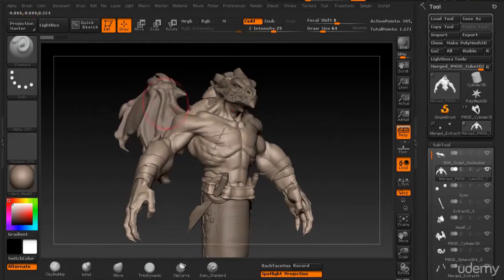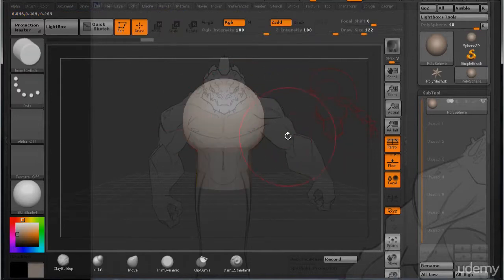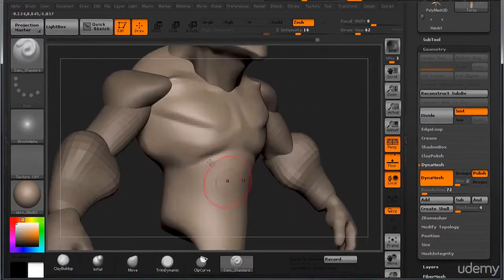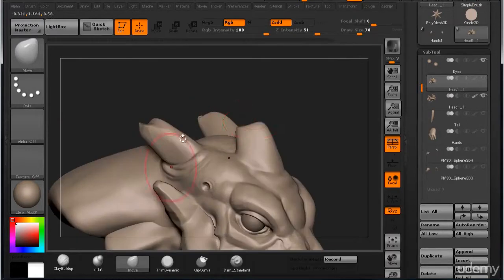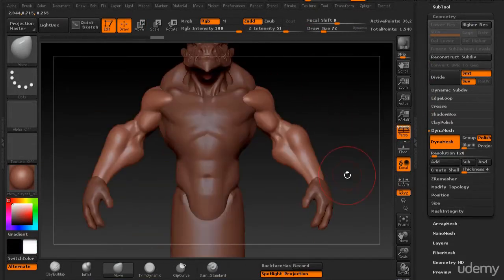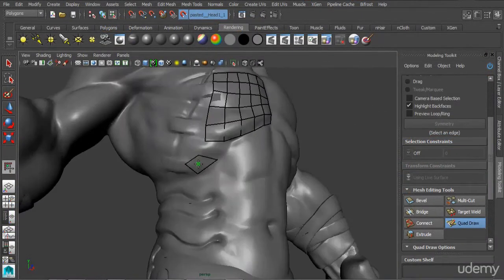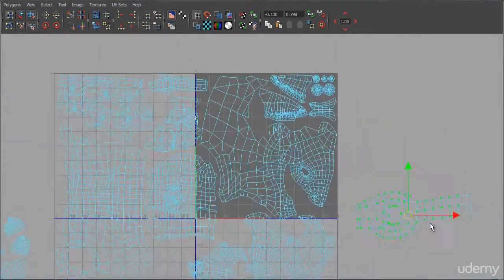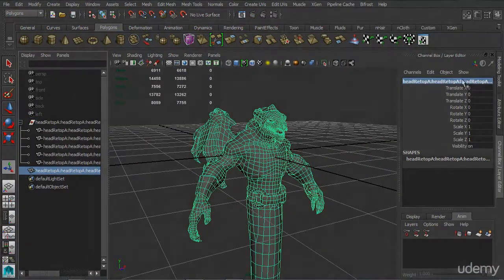Model and Sculpt Stylized 3d Creatures in Maya and ZBrush - learn Maya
What you'll learnLearn to utilize ZBrush, Maya, and 3D-Coat as we build and sculpt our 3d creature from start-to-finishExplore working with ZBrush to refine and improve your character details for all of your game art characters
In this intermediate level tutorial we will be focusing on the process of creating a creature that could be used in the Games Industry. Starting from a simple concept, we will create a base mesh for our creature, move into sculpting, and finish with Retopology and UV layout. The tutorial focuses heavily on sculpting fundamentals in ZBrush, as well as the necessary tools to create a game resolution mesh using Maya. By the end of the module you will have a game resolution character ready for the texturing process.(Students - please look under Section 1 / Lecture 1 downloads for the source files associated with the lesson.)More about the Instructor:An adopted son of San Francisco and the Academy of Art University, Ryan Ribot lives a small apartment with 3 cats and a Wacom. Currently working as a texture artist and character modeler with Telltale Games, Ryan spends most of his time painting and sculpting. ZBrush, Photoshop, and Maya are like breathing to him, and he is always looking to share his knowledge. Ryan has been teaching for several years, and is experienced as both an instructor and an industry professional.
this is the best Maya course. you can download and watch for free after enroll.